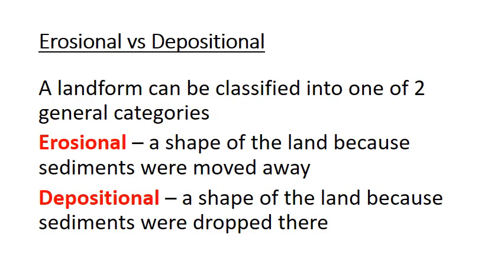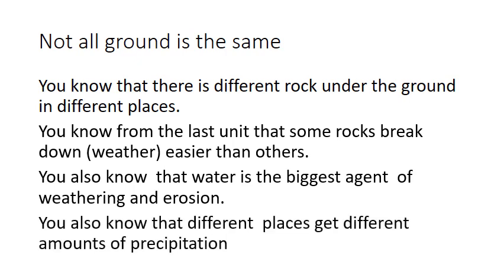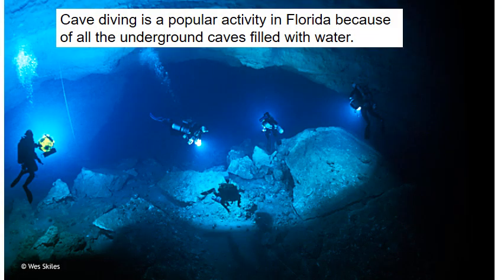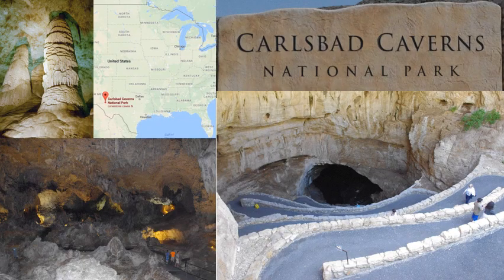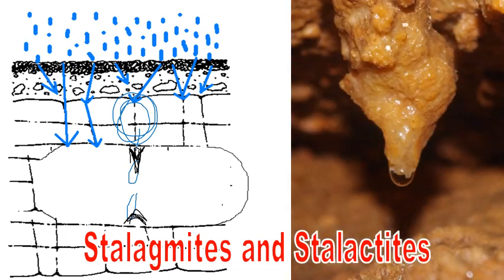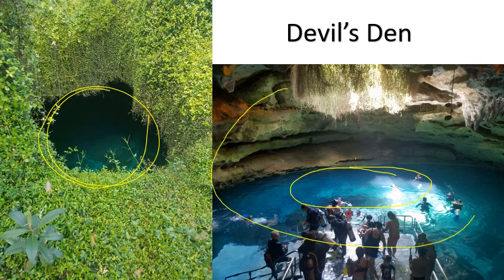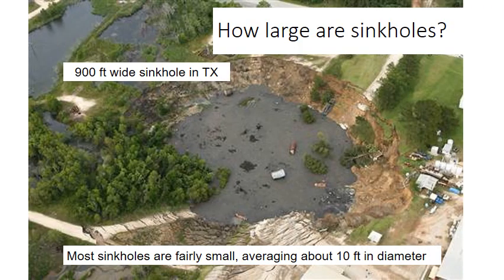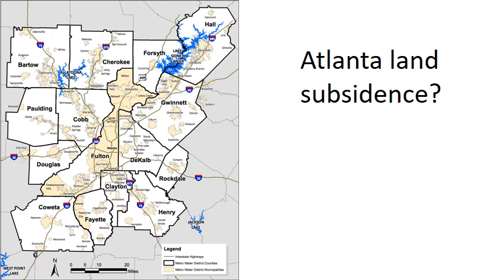Weigand earth systems - Landforms #1